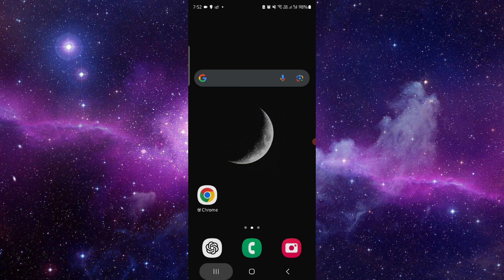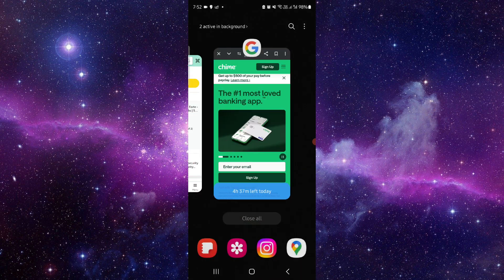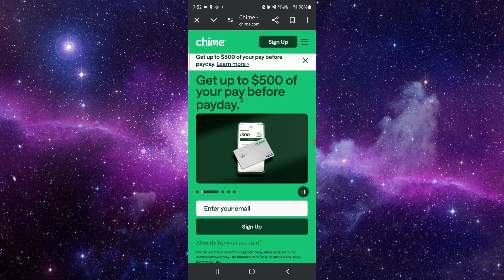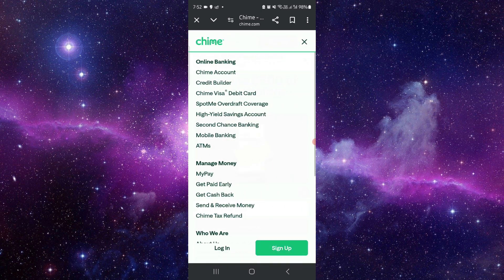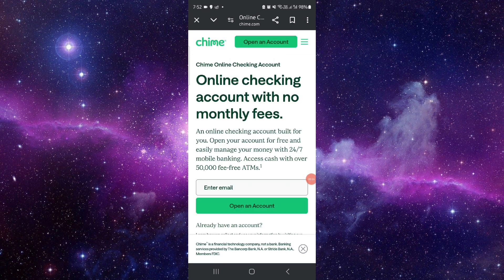✅ How To Find Barcode on Chime (Full Guide)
Learn where to find the barcode in your Chime app for easier deposits and payments.

Key Learning Points:
• Steps to locate the barcode on Chime
• Uses of the barcode feature in Chime
• Troubleshooting issues when scanning the barcode